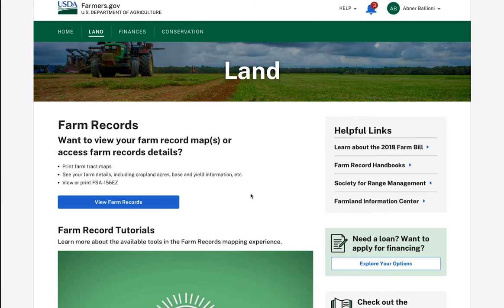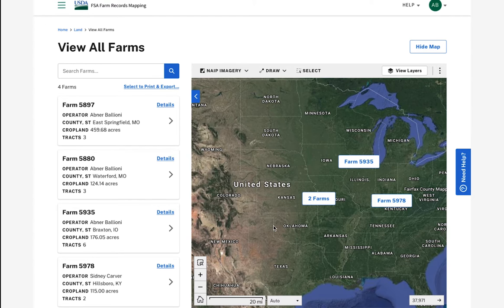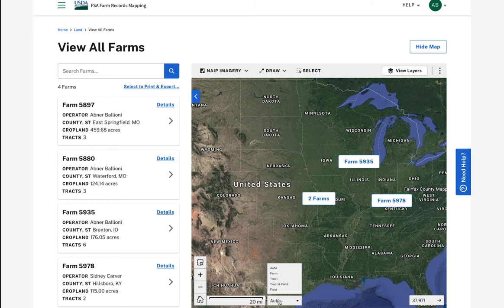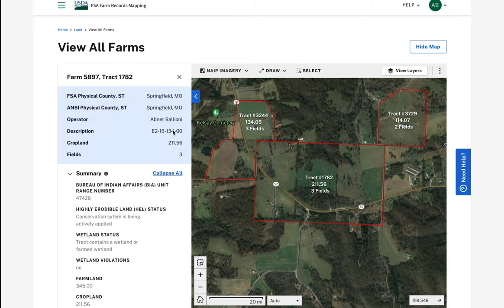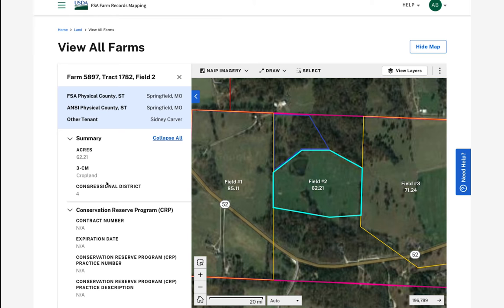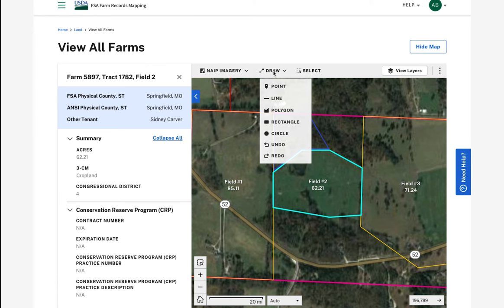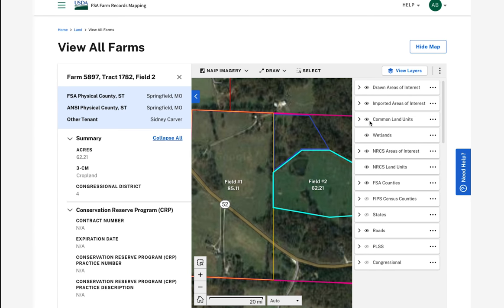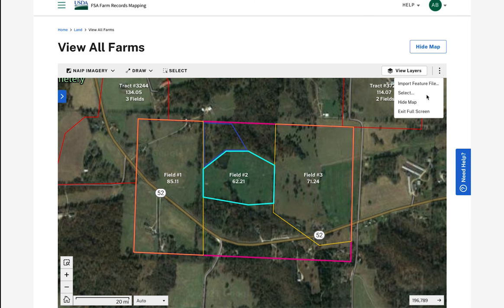Farm Records Tutorials: Mapping Experience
This video goes over how to use the map functionality to view your farms, tracts, and fields on the map. To access your Farm Records, visit farmers.gov, link and login with your eAuth username and password. USDA’s one-stop shop for resources for America’s farmers, ranchers, and foresters. Grow with us!